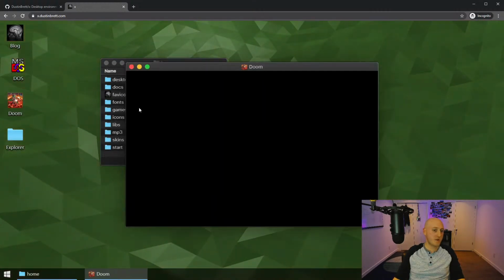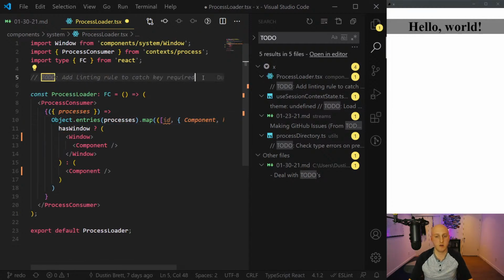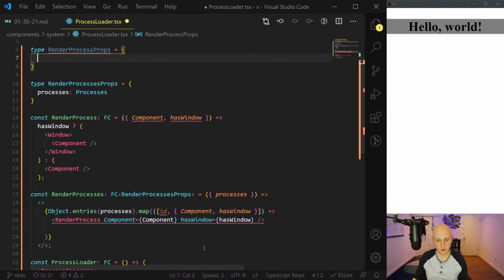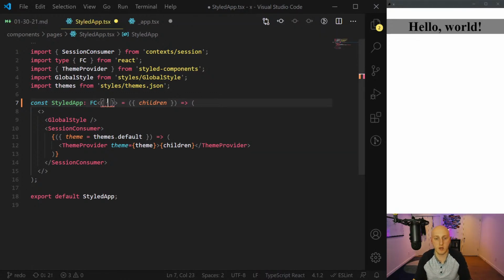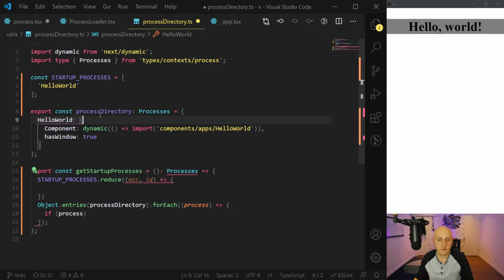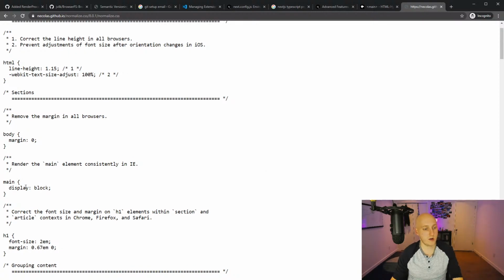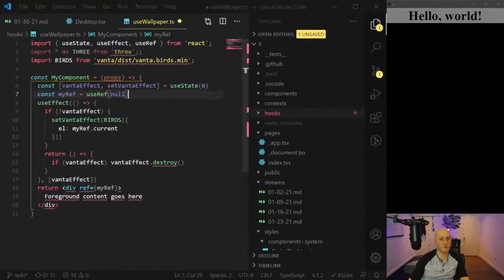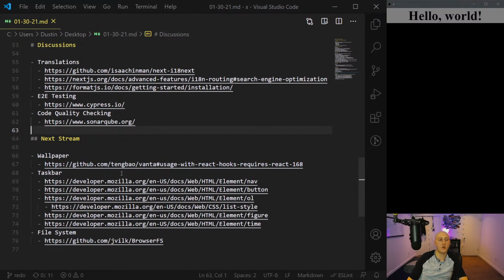Make an OS with ReactJS & Next.js - Wallpaper & Taskbar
I'll be rebuilding my browser "OS" project over a series of many streams. For this project I will continue to use React & Next.js written in TypeScript. I plan to make it collaborative and involve the community.

In this stream I am going to do a bunch of refactors to make things more logical & clean (hopefully). Then I'd like to try and get the animated wallpaper working and maybe make a very basic taskbar. Then we can discuss ideas for next stream and general brainstorming session about the project.

Chapters:
0:00 Stream Starts
2:19 Introduction
7:25 Episode 4 Recap
24:00 NPM Updates
27:53 Deal with TODO's
38:58 Alphabetize Stylelint Config
40:31 VS Code Recommended Extensions
45:39 Color Palette Intellisense in JSON?
47:51 Create RenderProcess Component
1:03:54 Create Initial Context States
1:16:45 Move Defaults Up
1:37:08 Create Startup Processes
1:51:45 Use i18n for HTML Language
1:58:40 Destructure Context to Consumer & Provider
2:00:27 CSS Resets
2:08:55 Desktop Component
2:24:58 Wallpaper
2:52:11 Next Stream